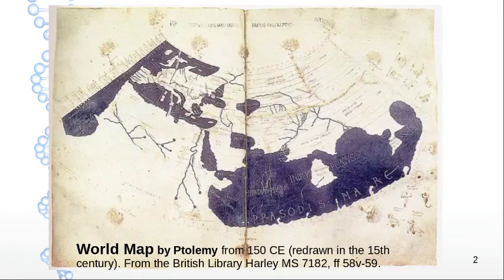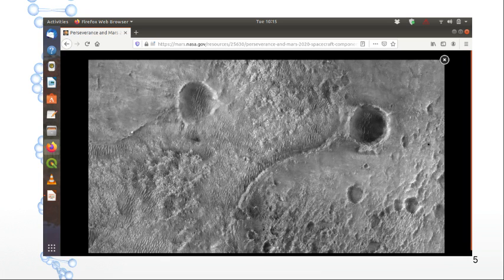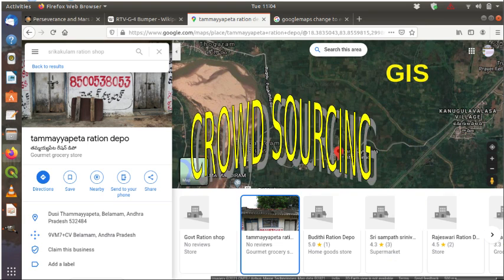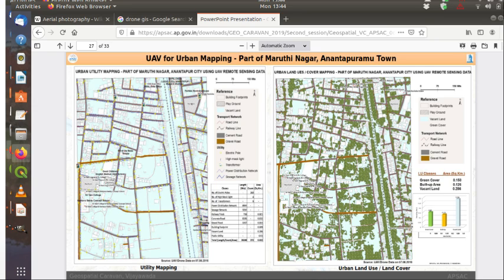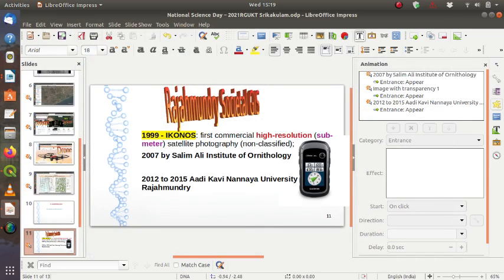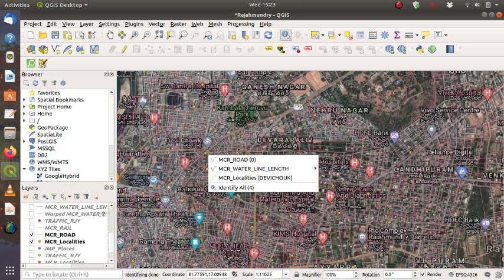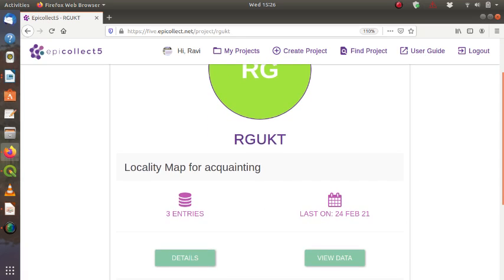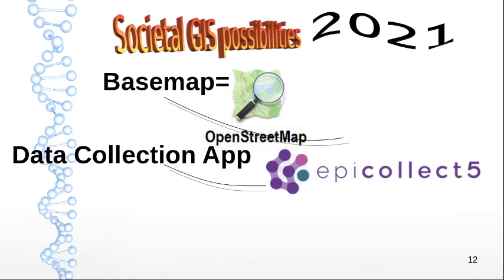Societal GIS for IIIT RGUKT Srikakulam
Five Epicollect and OSMAND